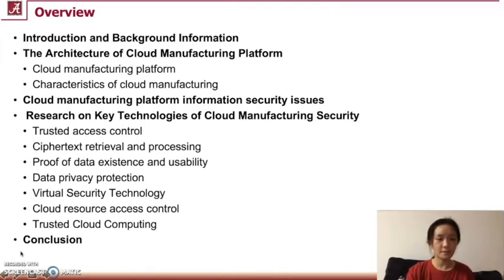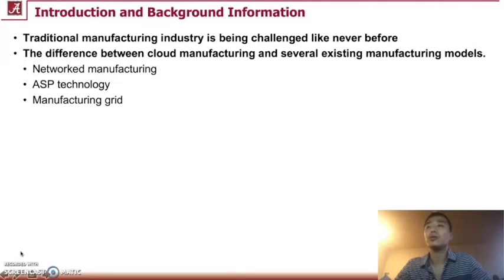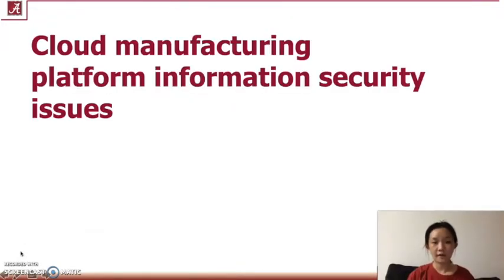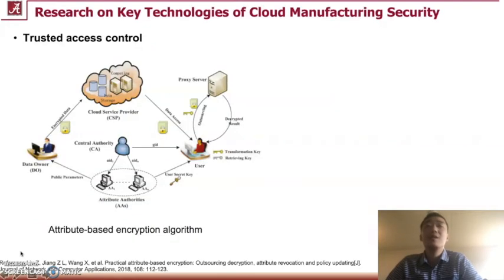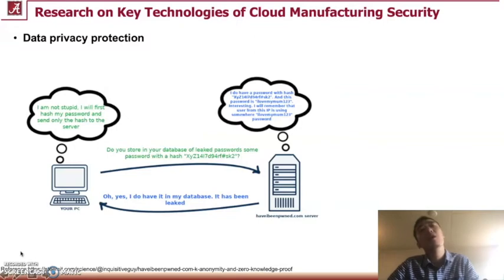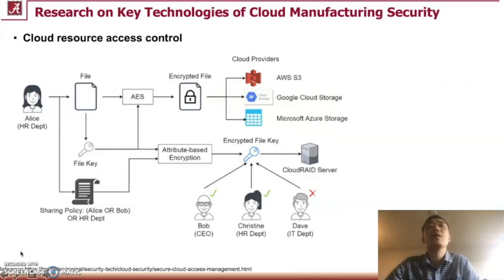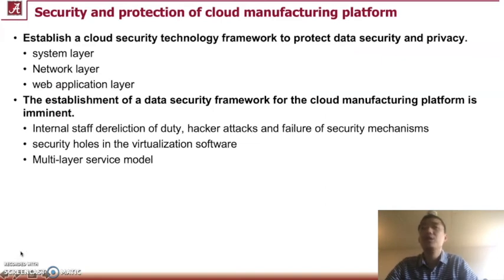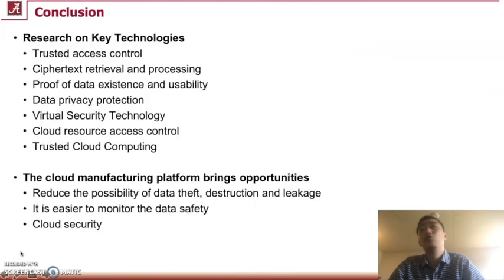CS 542 Final Presentation by Chen Wang and Changpu Meng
CS 542 Final Presentation
Title: Data Security for Cloud based Manufacturing
Presenters: Chen Wang, Changpu Meng
Due: 5/1/2020